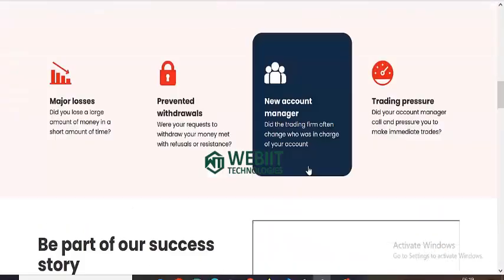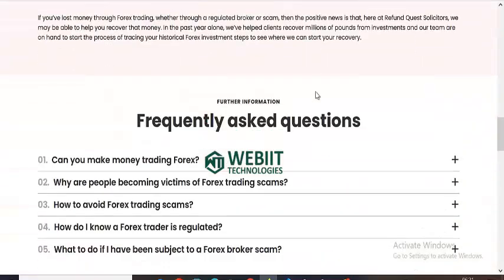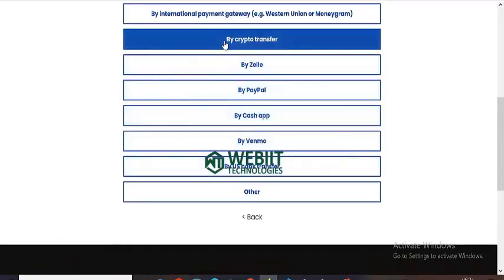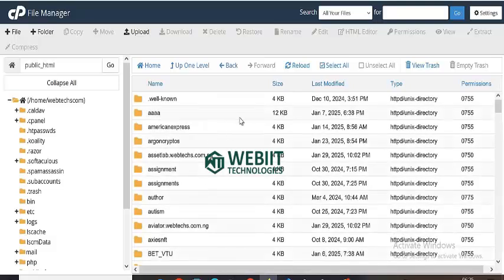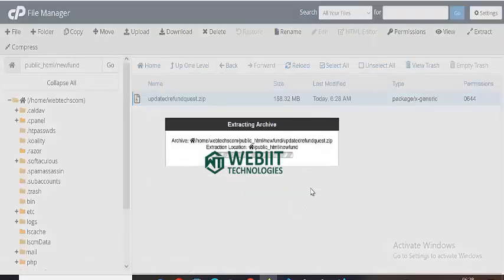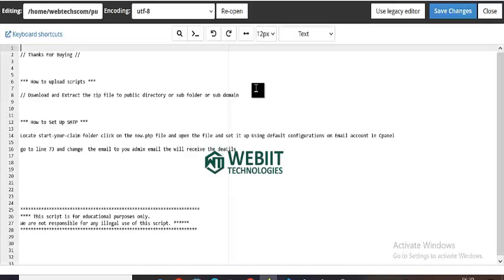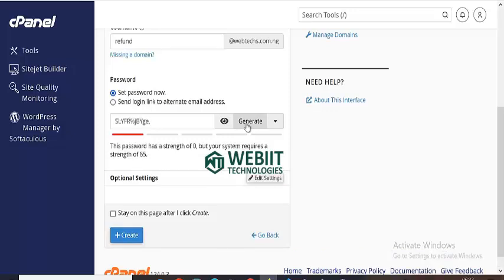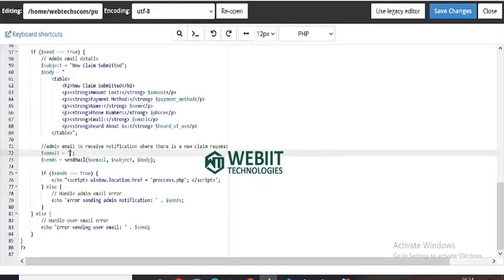How to Build a Funds Request Website – Step-by-Step Guide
Want to Create a Funds Request Website?
Here’s How.

Are you looking to build a professional website where users can request and receive funds securely?
Whether for crowdfunding, charity donations, business funding, or personal assistance, this step-by-step guide will show you how to create a fully functional funds request website from scratch.

✅ In This Video, You’ll Learn:
🚀 Choosing the Best Domain & Hosting for Your Website
📝 Creating an Easy-to-Use Fund Request Form
🔒 How to Prevent Fraud & Ensure Secure Transactions

✔️ Entrepreneurs & Developers building a funds request platform
✔️ Businesses & Startups needing a funding request system
✔️ Anyone interested in monetizing a crowdfunding website